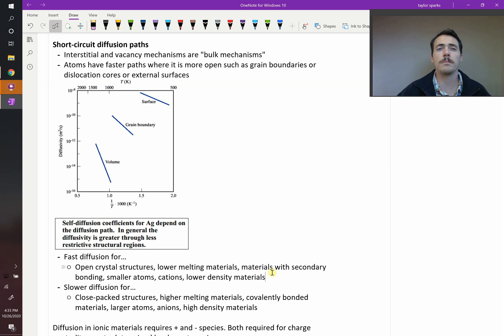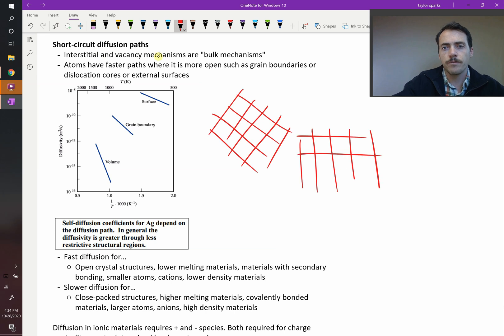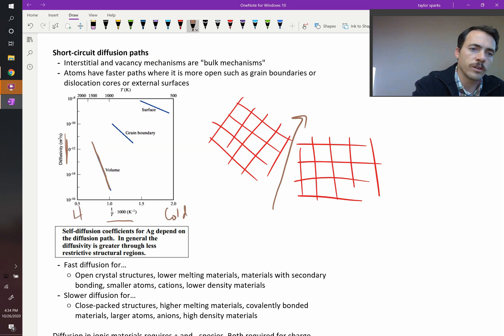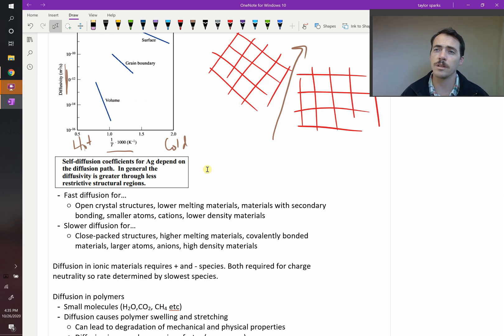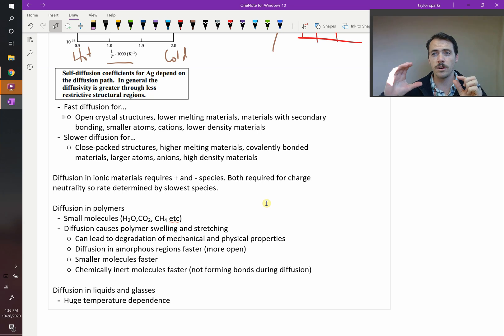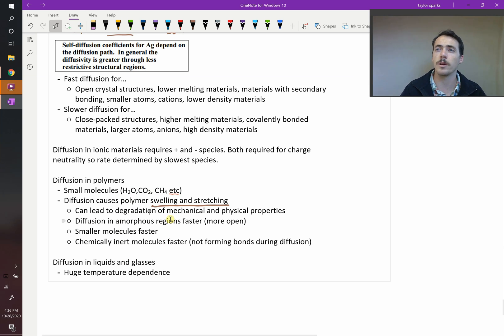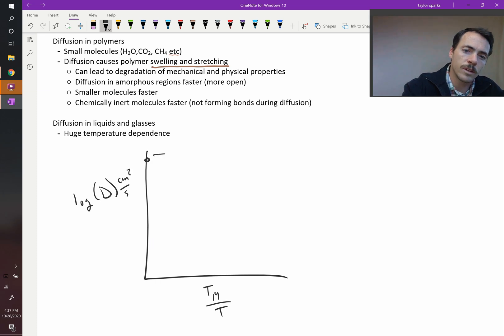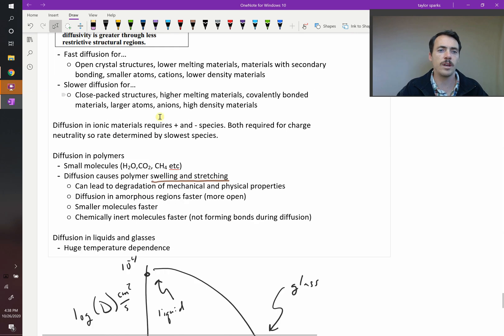Short-circuit diffusion paths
There are many materials factors that will influence rates of diffusion such as density, close-packing, bonding nature etc. We can also find short-circuit high rate diffusion pathways such as dislocations, grain boundaries, and surfaces. These will have much faster rates of diffusion than bulk diffusion.